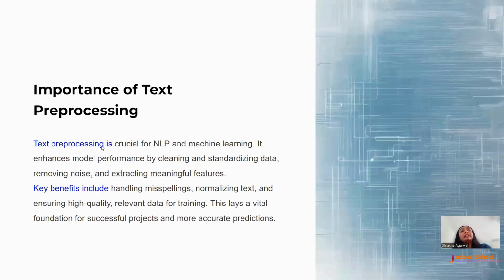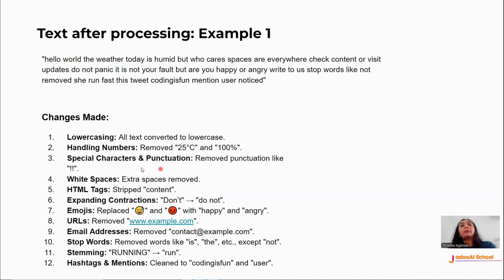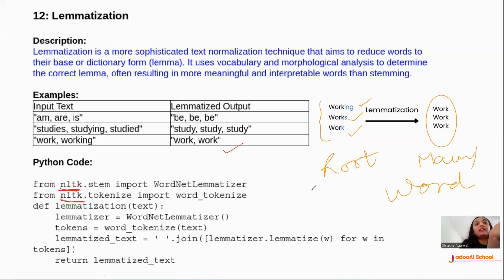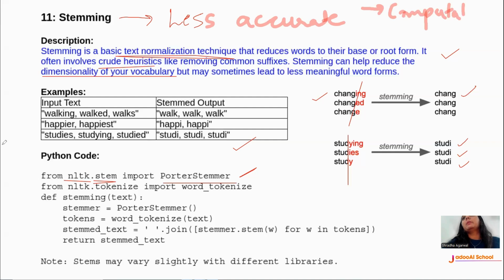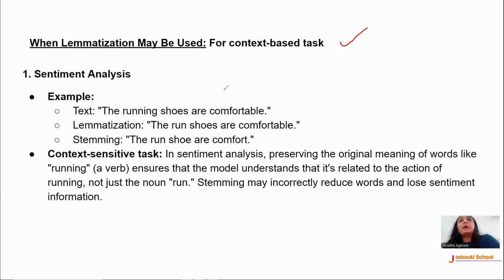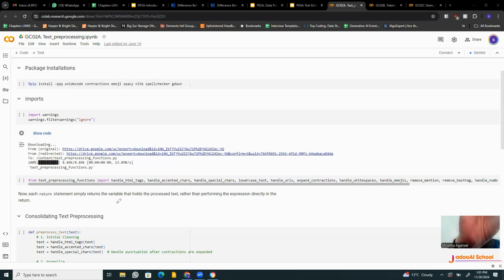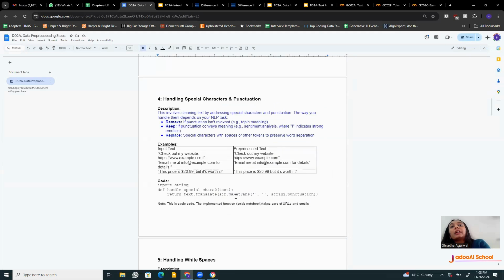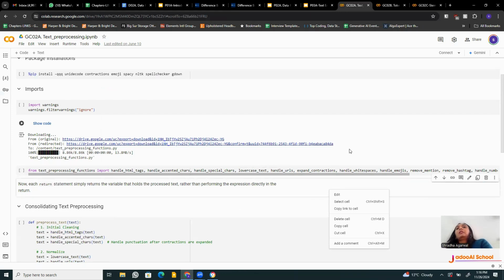Lecture 1: Text Preprocessing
In this lecture, we will discuss the basics of text preprocessing and why it is required. We will then move on to handling special characters, lowercasing, and handling XML tags, and URLs. Finally, we will explain the concepts of lemmatization and stemming, and their differences. We will provide examples and demonstrate how to perform these tasks using the NLTK and BeautifulSoup libraries.

Topics covered in this lecture:

- What is text preprocessing?
- Why is text preprocessing important?
- How to handle special characters, lowercasing, and XML tags
- How to handle URLs
- What are lemmatization and stemming?
- What are the differences between lemmatization and stemming?
- How to perform lemmatization and stemming using NLTK and BeautifulSoup